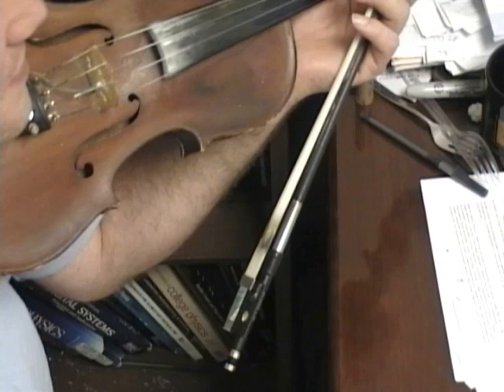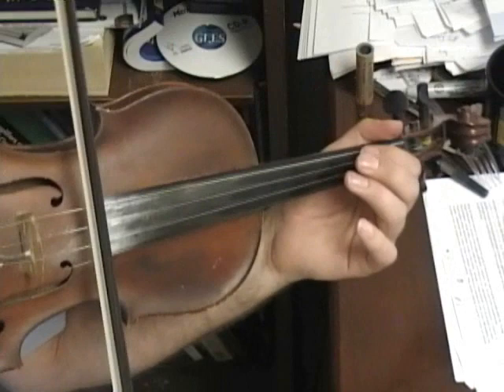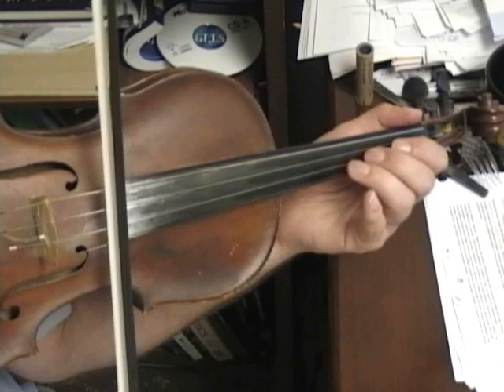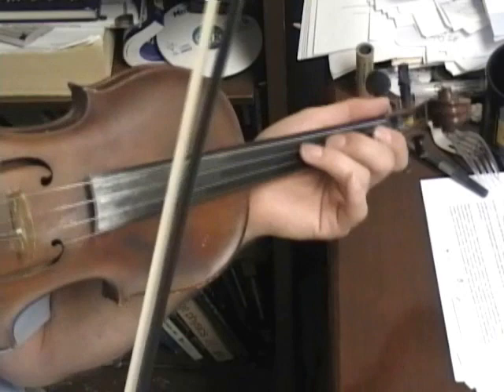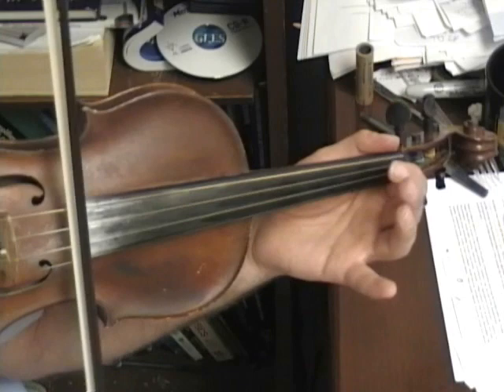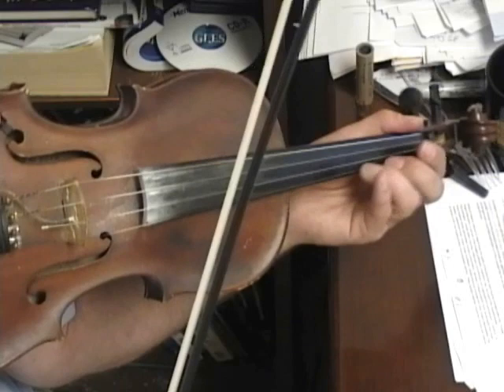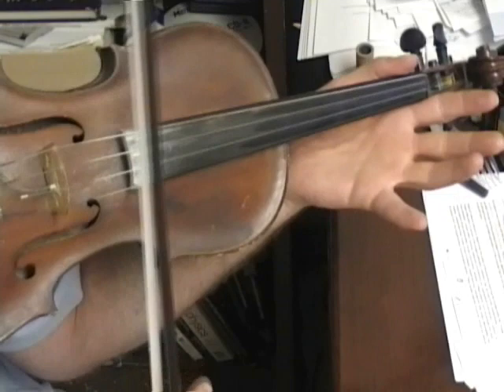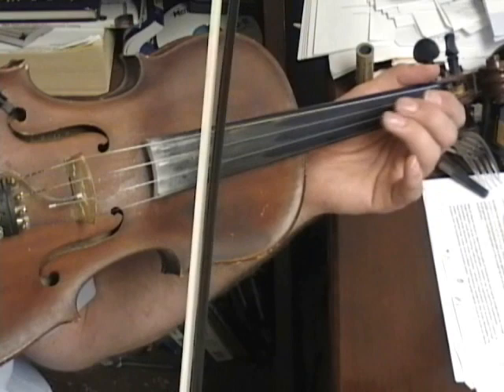Angus Campbell: fiddle lesson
A fiddle lesson for "Angus Campbell"